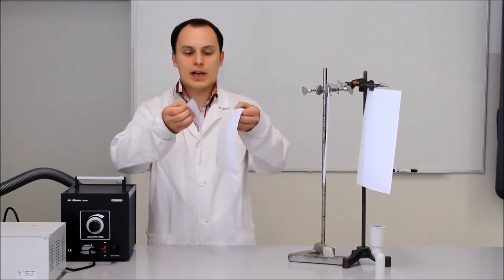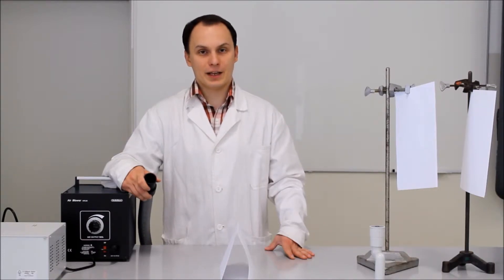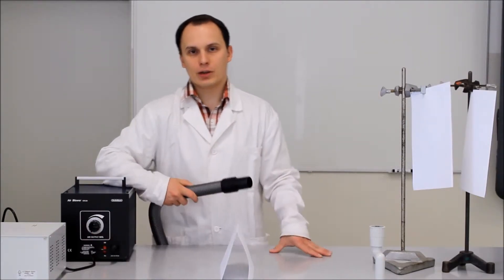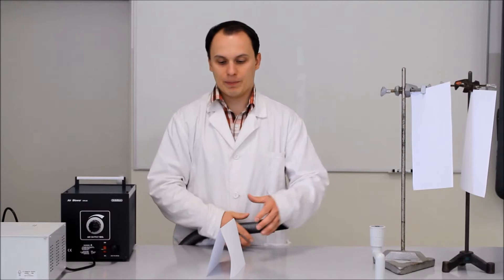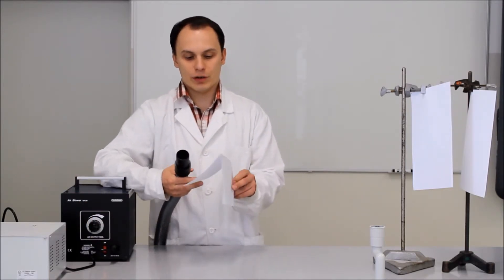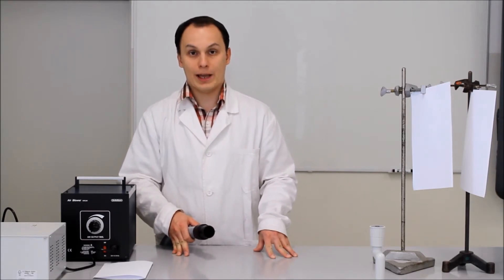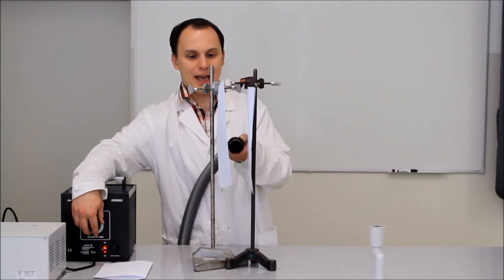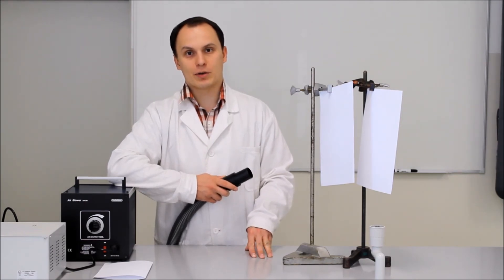+Gergely Bernoulli 1 2014